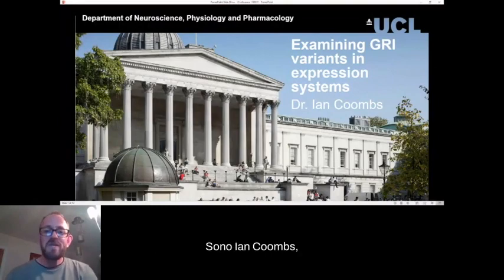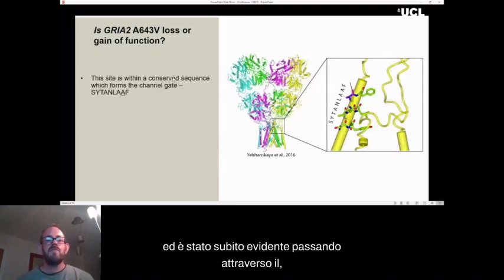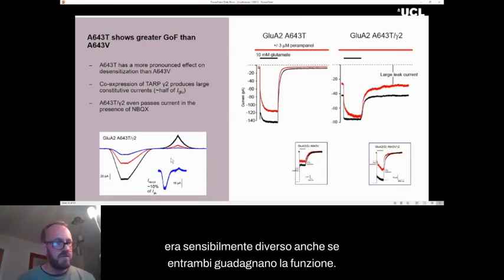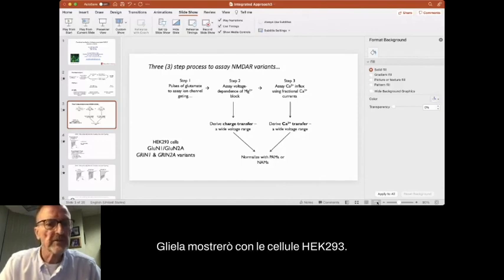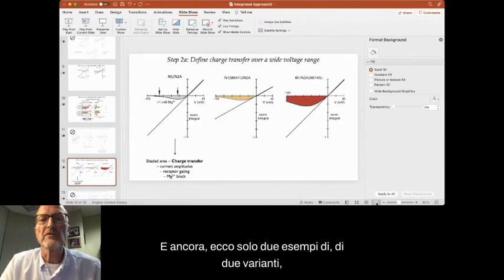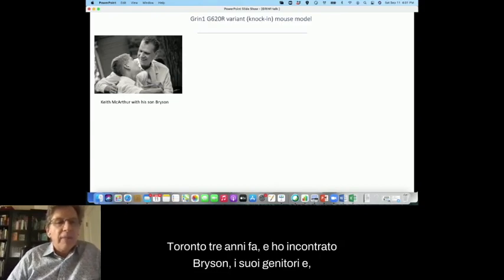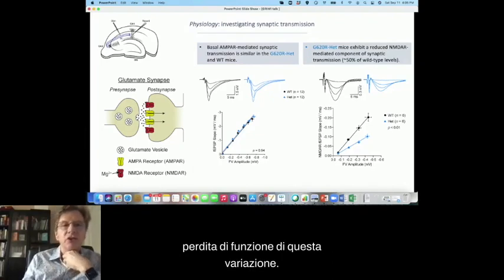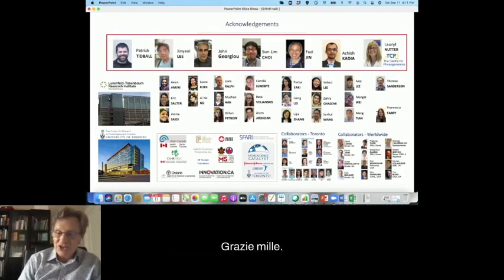GRIN Conferenza virtuale 2021: In che modo le varianti GRI influiscono sulla funzione?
Sapere se un GRIN o un'altra variante del gene GRI è LoF o GoF perché la meccanica della variante è cruciale per determinare potenziali trattamenti. Per avere un'idea migliore di come gli NMDAR e gli AMPAR sono influenzati dalle varianti GRIN e GRIA, unisciti al Dr. Lonnie Wollmuth (Professore, Stony Brook University), al Dr. Graham Collingridge (Professore, Dipartimento di Fisiologia, Università di Toronto) e al Dr. Ian Coombs (associato di ricerca, University College London).